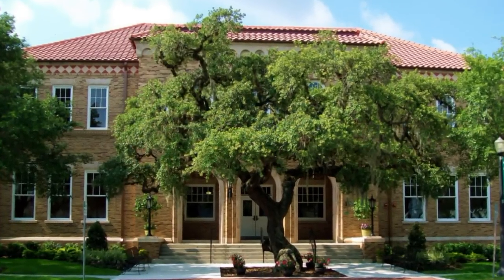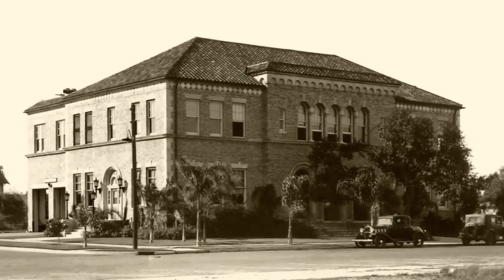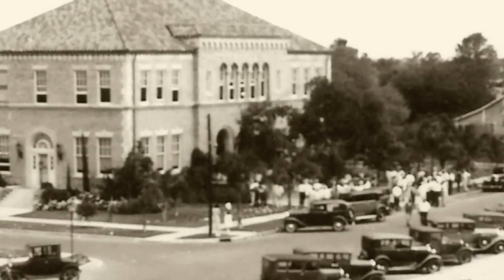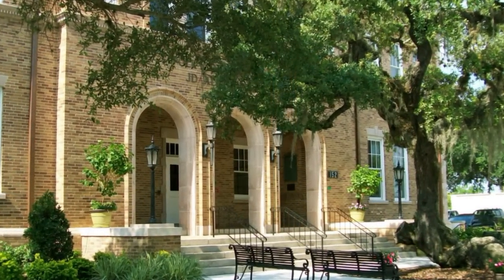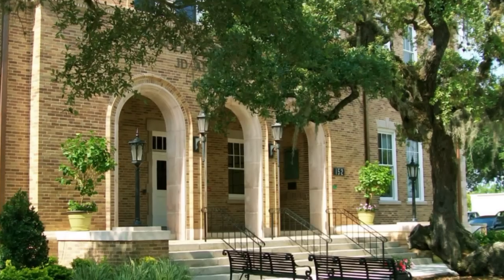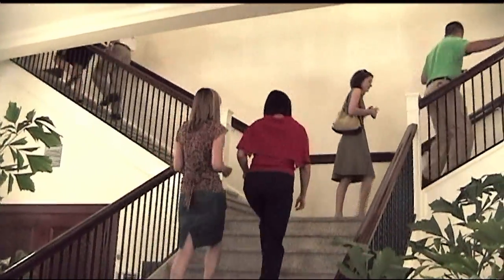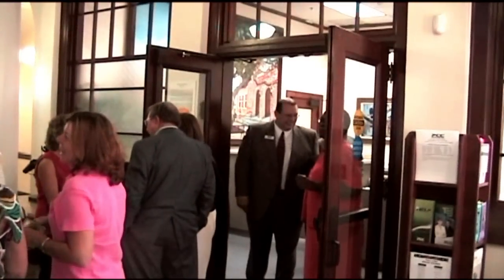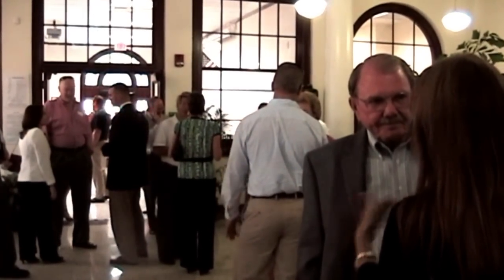Polk State College, JD Alexander Center, in Lake Wales, Florida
Lake Wales Main Street invites you on a Virtual Tour of Polk State College, JD Alexander Center in beautiful historic downtown Lake Wales, Florida.